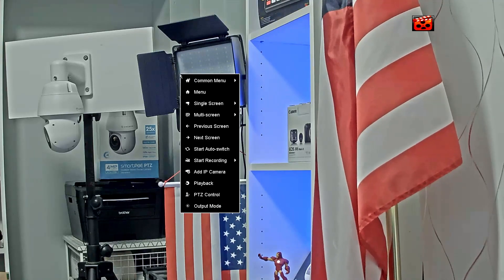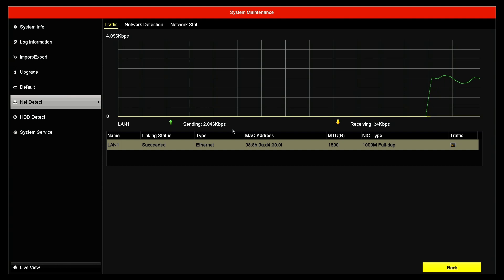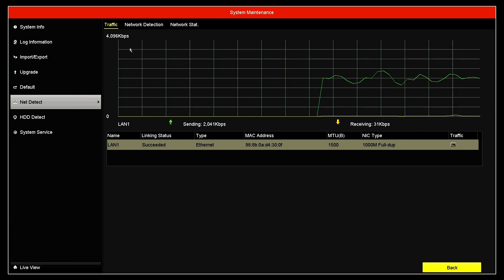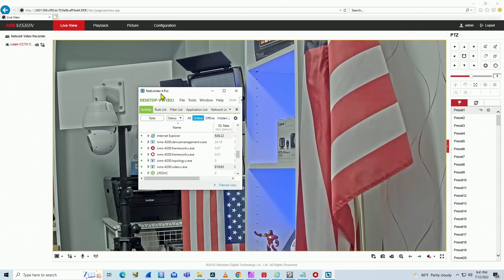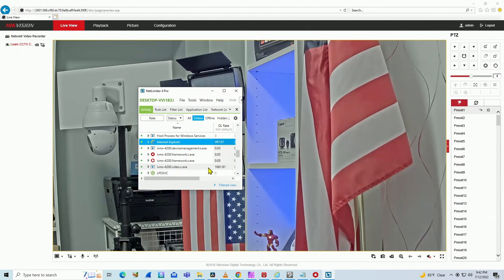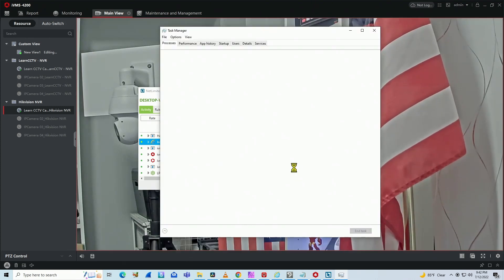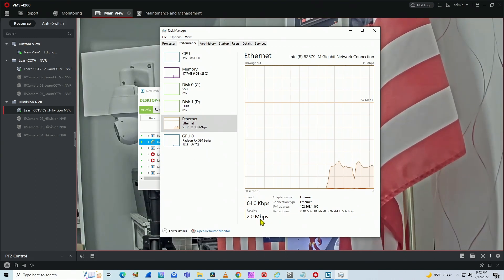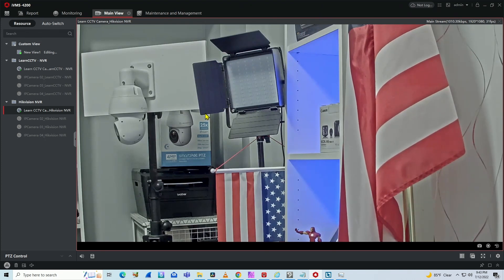How to measure Bandwidth in a Hikvision NVR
In this video, I explain how to measure bandwidth in a Hikvision NVR.
You can basically use one of the following options:
1. Use the internal option available in the NVR.
2. Check the bandwidth using Network software.
3. Use the Windows Task Manager.

This video is not sponsored, all the devices and software used in this video are mine, and I didn't receive any payment to talk about the software.